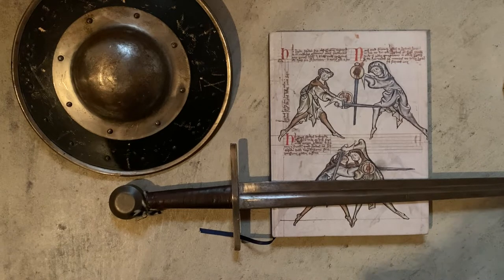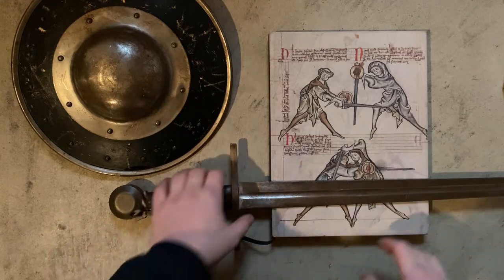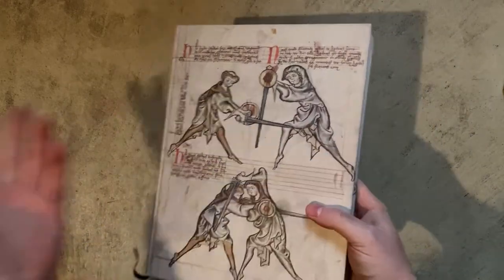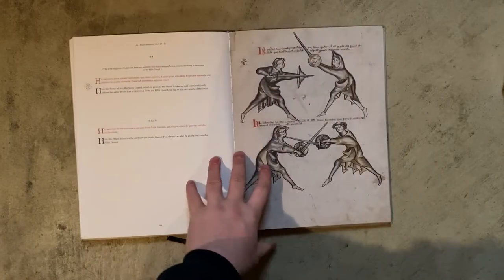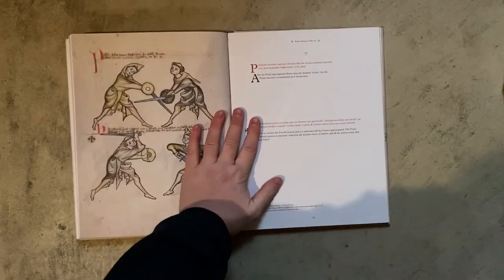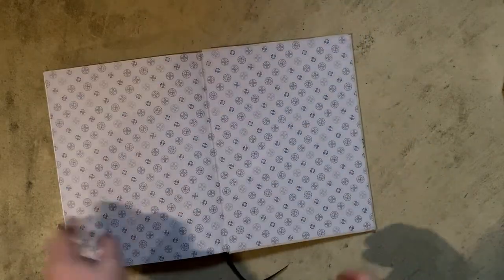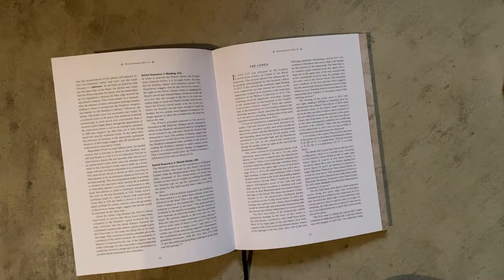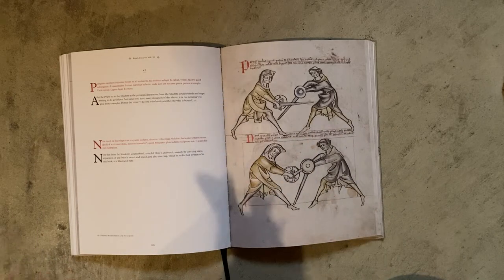Review: The Medieval Art of Swordsmanship: Royal Armouries MS I.33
If I seem slightly jittery, it was about 26F degrees in the salle when I was filming this one 😆